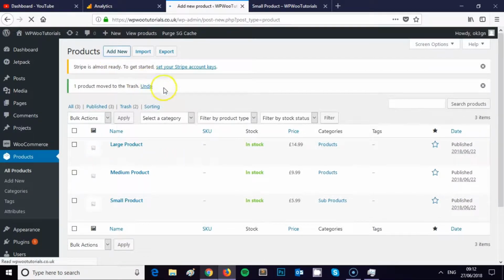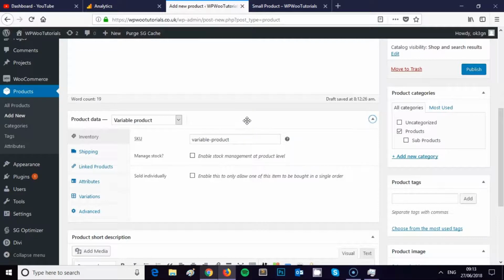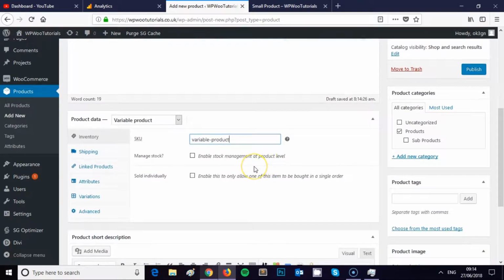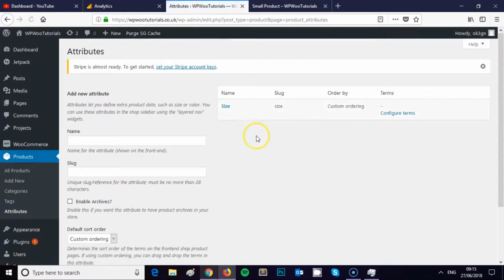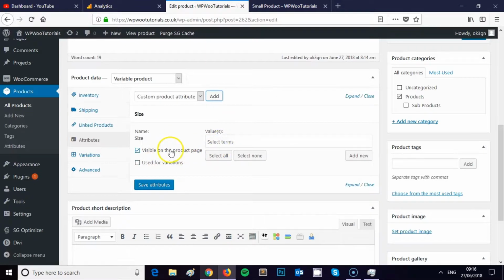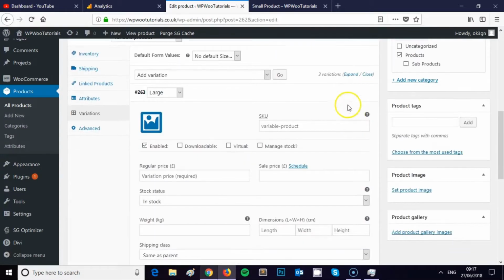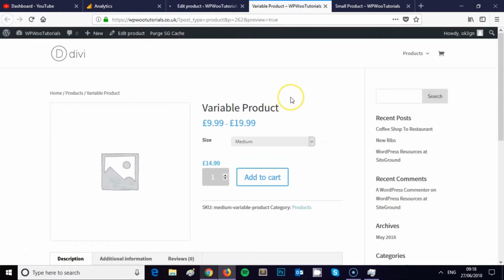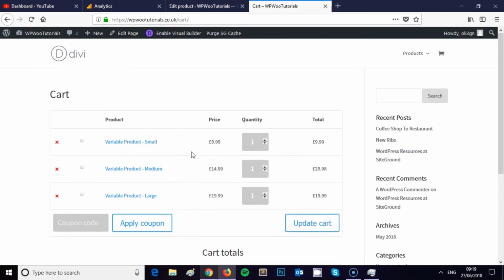How To Setup Woocommerce Variable Products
We help build, grow and scale WordPress based businesses.

This channel is dedicated to helping you build, grow and scale your business with WordPress tutorials, how to videos and useful content every week.